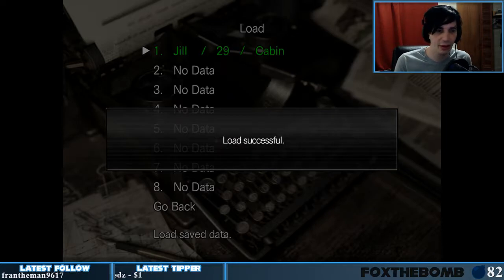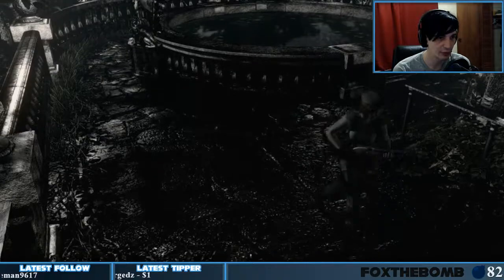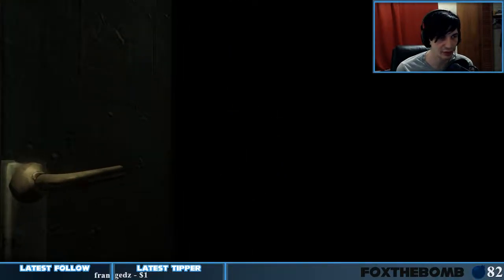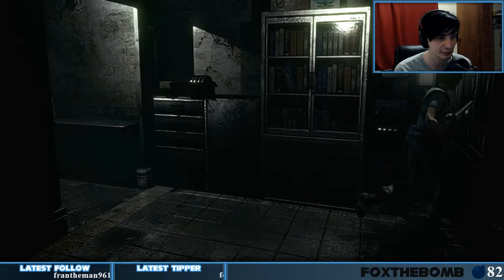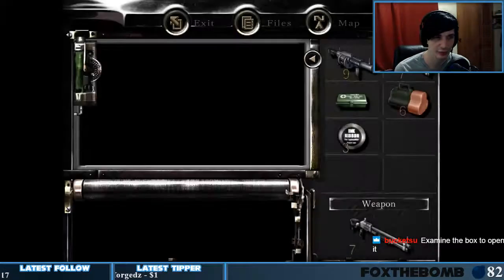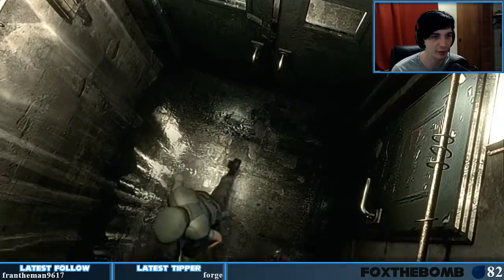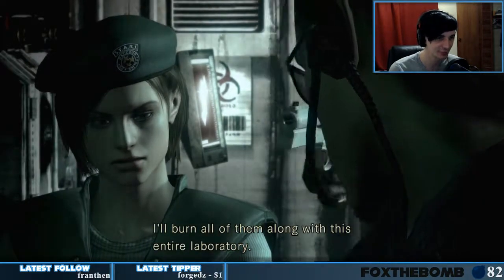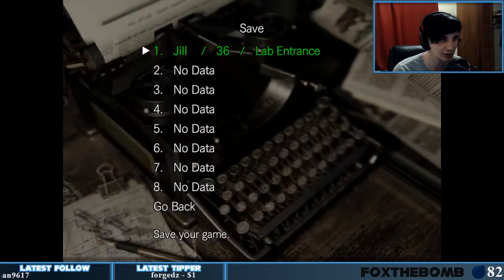Resident Evil HD REmaster Playthrough (Finale)